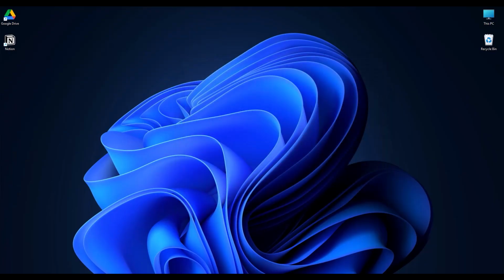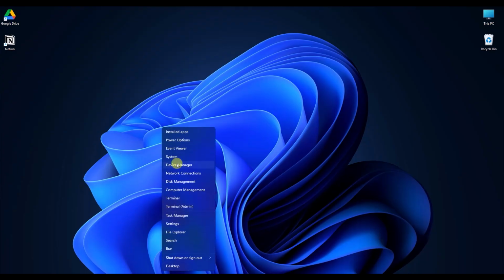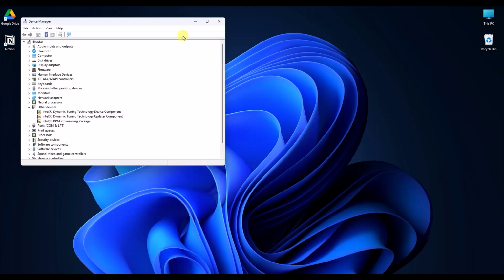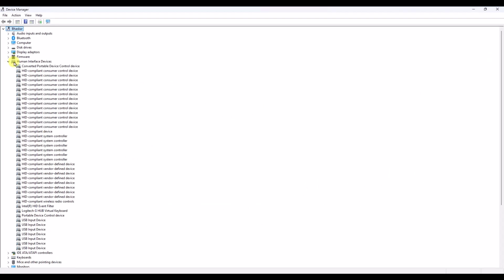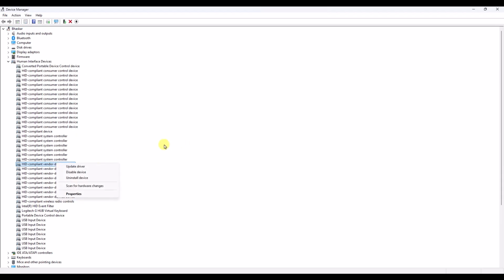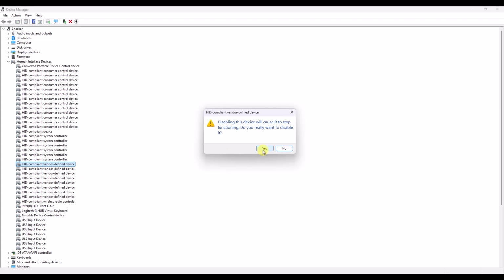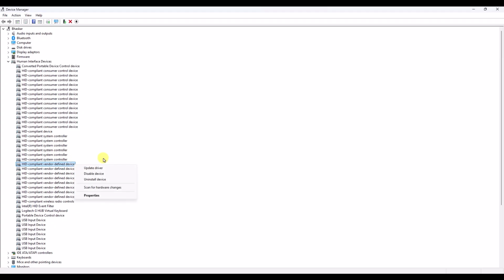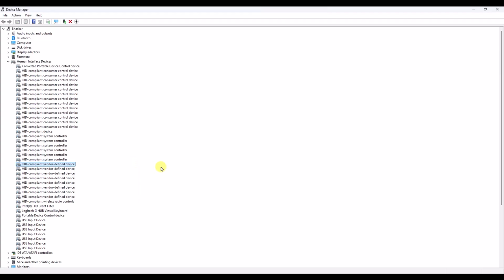Fix Ghost Touch on Windows 11 (Touchscreen Clicking Itself)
In this DelftStack tutorial, we'll guide you through how to fix "Ghost Touch" on Windows 11. If your laptop screen keeps tapping, clicking, or zooming on its own, it can quickly make your system unusable. This issue is commonly caused by static electricity, dust trapped around the bezel, or a miscalibrated touchscreen driver.

We'll show you how to properly clean the touch sensors, recalibrate the screen using built-in Windows tools, and reset the HID-compliant touchscreen driver to stop phantom touches.

✅ Physical Cleaning: Why static buildup and dust near bezel edges trigger false touches and how to clean them safely
✅ Screen Calibration: How to use Tablet PC Settings to reset touch input data to factory defaults
✅ Driver Reset: How to disable and re-enable the HID-compliant touch screen driver in Device Manager

📝 Navigation Paths Used

1️⃣ Calibrate Screen:
Search Calibrate → Click Calibrate the screen for pen or touch input → Click Reset (or Calibrate if Reset is unavailable)

2️⃣ Restart Touch Driver:
Right-click Start → Device Manager → Human Interface Devices → Right-click HID-compliant touch screen → Disable device → Wait 5 seconds → Enable device

📌 Timestamps
⏱ 00:00 – Introduction
⏱ 00:25 – Method 1: Cleaning Static & Dust (Crucial Step)
⏱ 01:07 – Method 2: Calibrating Touch Input Settings
⏱ 01:56 – Method 3: Resetting Touch Screen Driver
⏱ 02:42 – What If It's a Hardware Issue? (Disabling Touch)
⏱ 02:56 – Conclusion

📌 Summary
Ghost touch can feel like your computer is possessed, but in many cases it's a fixable software or maintenance issue. Before paying for a costly screen replacement, try recalibrating the touch input, cleaning the bezel area, or resetting the touchscreen driver using the steps shown in this video.